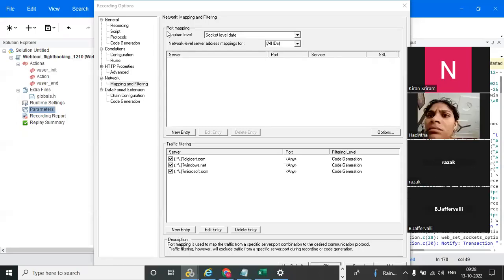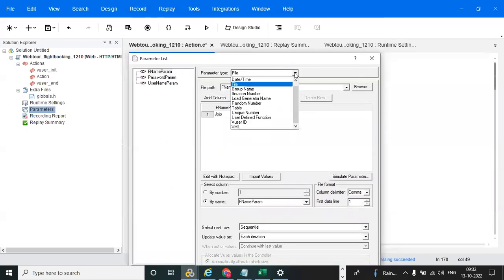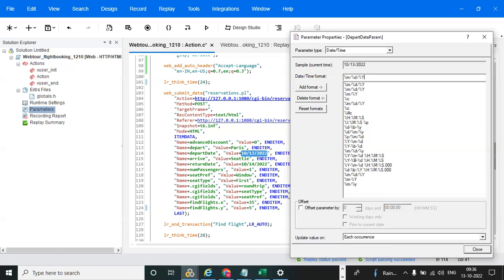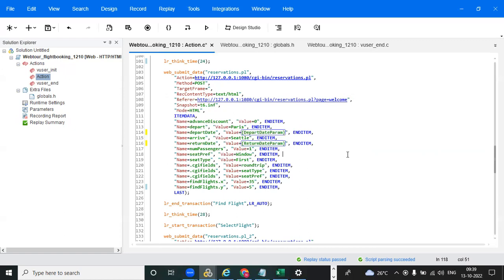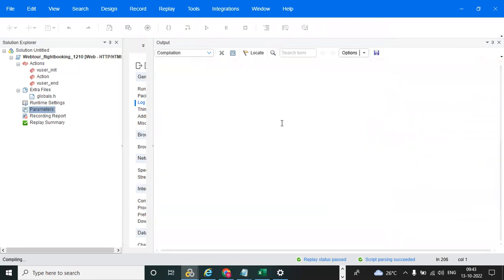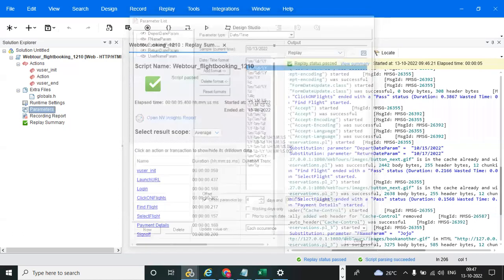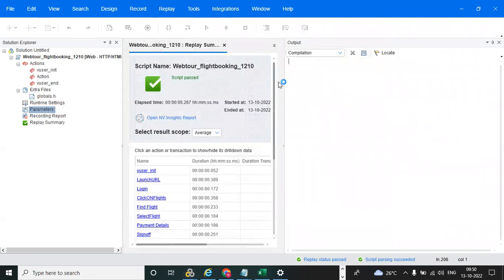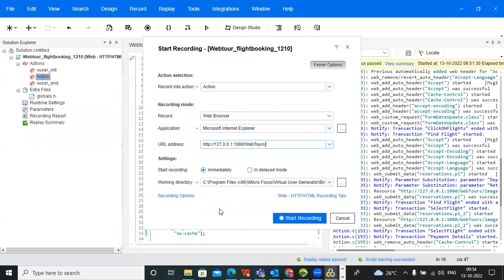Date and Parameterization